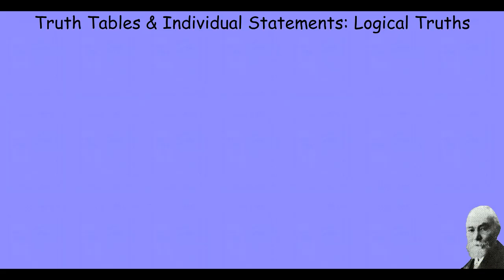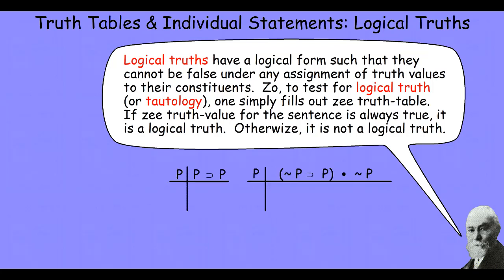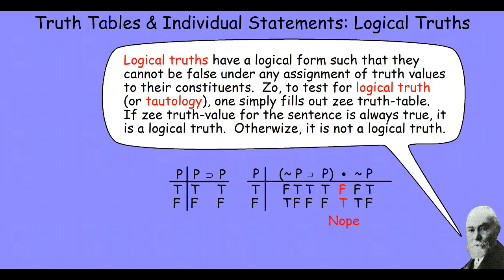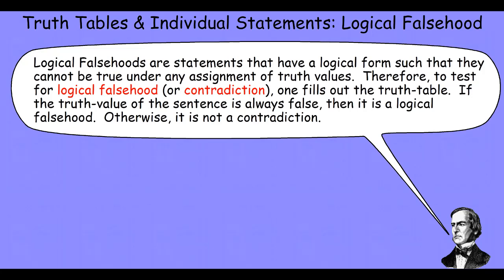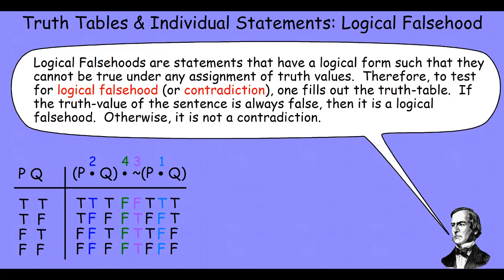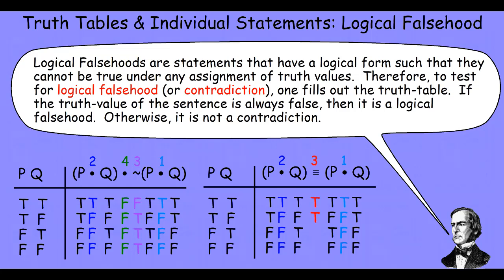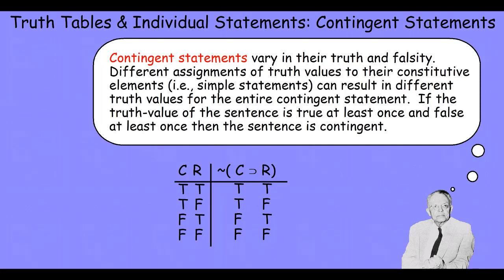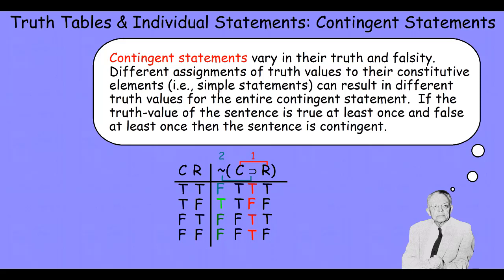Propositional Logic 2 4 2020